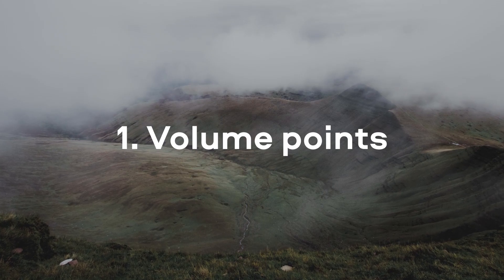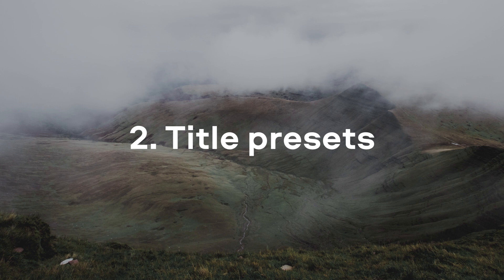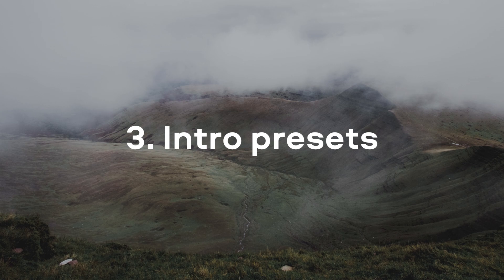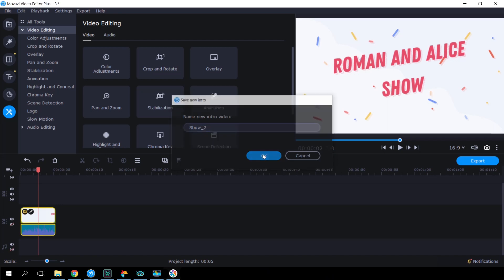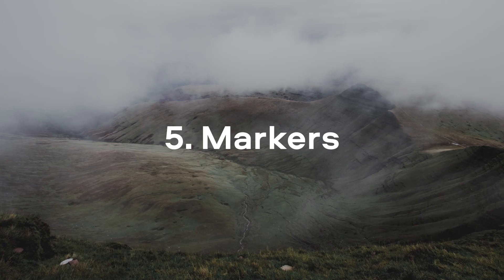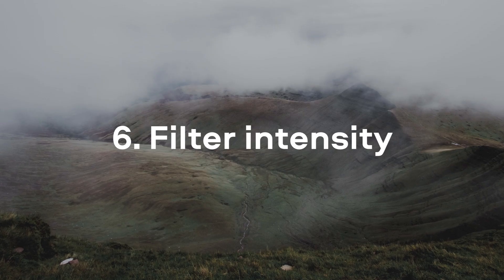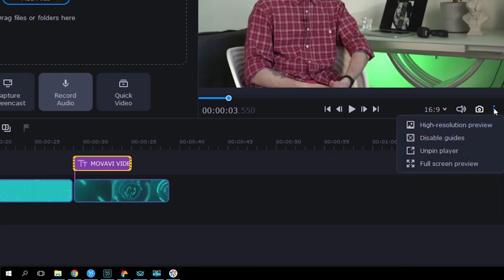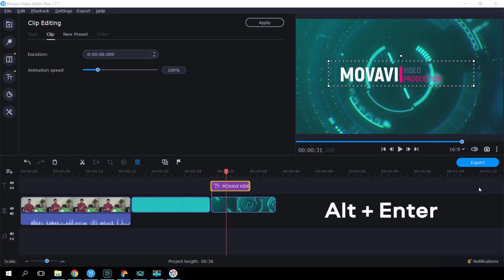How to edit video like a pro? 7 PROFESSIONAL😎 FEATURES in Movavi Video Editor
7 professional features in Movavi Video Editor. Today, we’re going to show you a set of coolest features in video editing software from Movavi. If you want to learn more about Movavi Video Editor Plus 2020, hit this

We recorded the screencast for today’s episode with the help of Movavi Screen Recorder

Do you like our today’s review on the video editing program from Movavi?

TIMECODES
(0:27) - volume points
(1:05) - video title presets
(1:45) - YouTube intro presets
(2:31) - scene detection for video trimming
(2:56) - markers
(3:28) - filter intensity
(4:00) - preview window features

1. VOLUME POINTS
Sometimes adding background music to your video is not enough for true video editing. You have to manage audio settings of the track using your video editing program. Luckily, there are volume points to help you. Just like in professional video editing software! For example, if there's some background music in your video and then a voice comes on, you can make the music quieter when the voice starts.

2. VIDEO TITLES PRESETS
Movavi Video Editor lets you not only use the built-in titles but also create and save your own. It’s super convenient. Especially, when you need to add text to your videos and keep your style consistent.

3. YOUTUBE INTROS PRESETS
How to make a YouTube intro? It’s easy with Movavi Video Editor! YouTube intro templates can be customized and saved in the same way as titles, but there are even more possibilities. Add any intro template to the timeline, click the pencil icon to edit it, and save the result. Your YouTube channel intro will appear in the "Intro videos" category.

4. SCENE DETECTION
Movavi Video Editor Plus 2020 is a good video trimmer. The "Scene detection" function will help you cut videos effectively. Open the "Tools" tab and click "Scene Detection". Set the minimum duration for one scene and click "Detect scenes". In a short while, Movavi Video Editor will cut your video according to the scene-changes.

5. MARKERS
How to make a video if you need to stop and return to the project another day? Guess, markers will come in handy. With the help of markers, you can trim your videos precisely and do a lot of cool stuff! For example, you can use them while editing your videos to mark any important moments, like places to add titles and background music and so on.

6. FILTER INTENSITY
When it comes to video editing, each creator has individual preferences. That’s why you may find filter intensity settings very useful. You can add multiple video filters to one clip and adjust their intensity individually.

7. PREVIEW WINDOW FEATURES
It’s very important to have full control over the process while creating a video. So what makes The preview window of the video editing program from Movavi has some handy features that can easily go unnoticed: "High resolution preview", "Low resolution preview", "Disable guides", and "Unpin player". All these options will help you adjust video effects parameters flawlessly.